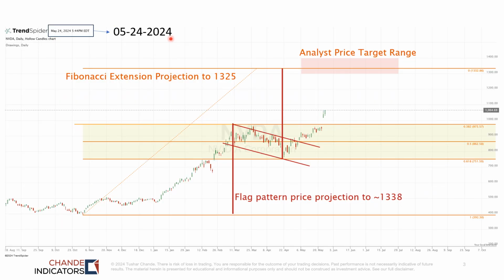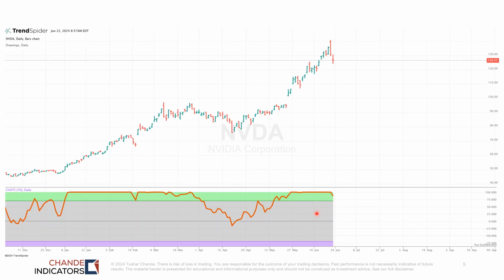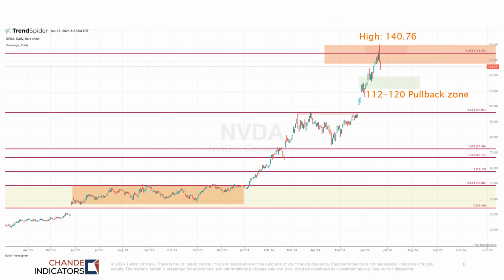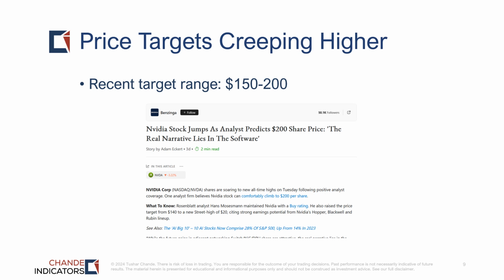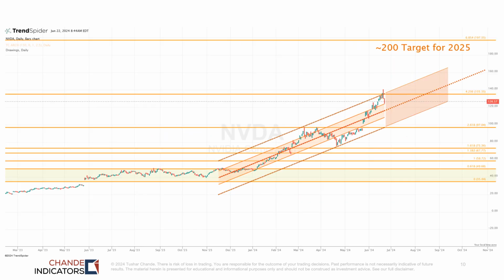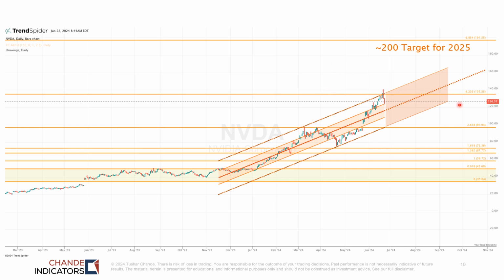What next for Nvidia?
We analyze what could be next for Nvidia after it reached our price target fro 05/24/2024.  The Chande indicators for TrendSpider are available here: